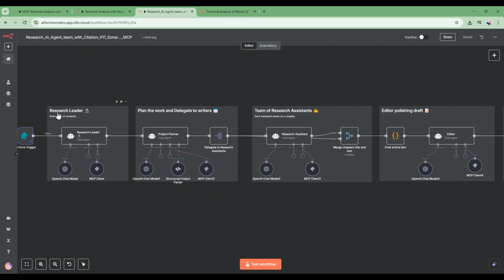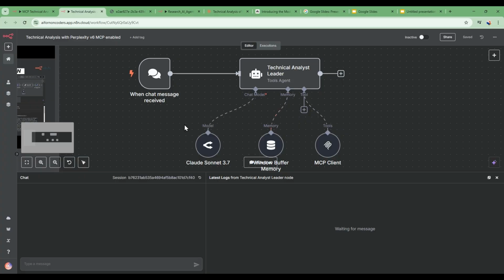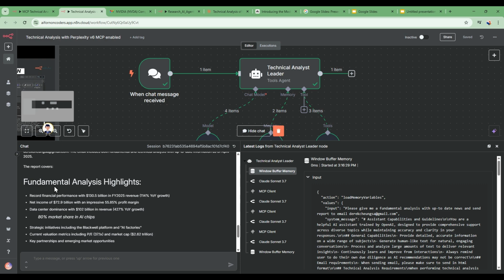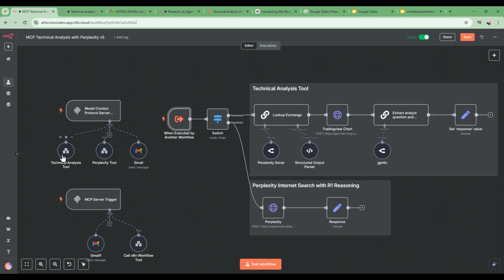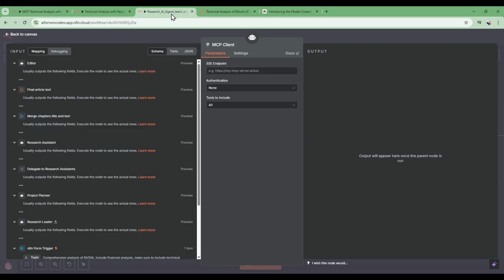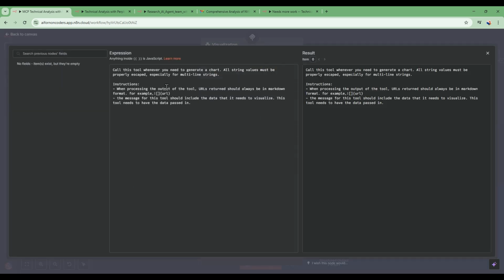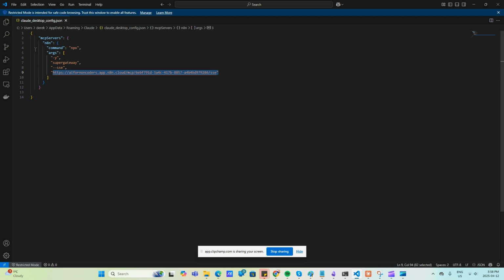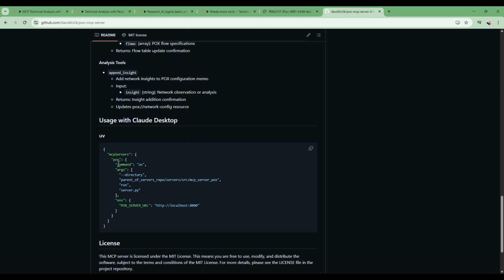MCP n8n AI Agents: Build Extendible & Reusable AI Agents Automation Systems | Tutorial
🔥Join My AI Automation Community on Skool!
Unlock exclusive n8n templates, step-by-step project guides, and direct support from me and other automation builders. Get early access to all hands-on tutorials, connect with like-minded innovators, and accelerate your AI automation journey!

Discover how to harness the power of Model Context Protocol (MCP) to supercharge your n8n AI workflows! In this tutorial, we explore Anthropic's open standard for connecting AI systems to data sources, making it simpler and more reliable to build powerful AI applications.

🔍 What You'll Learn:
- Understanding MCP's client-server architecture and how it works
- Building an MCP server with multiple AI tools (Technical Analysis, Perplexity Research, Gmail)
- Creating end-to-end AI workflows for research and analysis
- Extending your MCP server with new capabilities without changing client code
- Connecting MCP servers to Claude in Cloud Desktop for expanded capabilities

Perfect for AI developers, workflow automation enthusiasts, and anyone looking to build more powerful, extensible AI systems that can access real-world data and services!

✔️Signup for AI for Non Coders Newsletter : aifornoncoders.com
✔️Community topic on mcp: